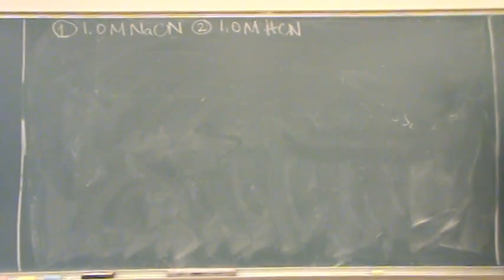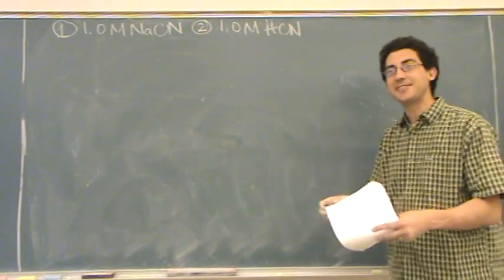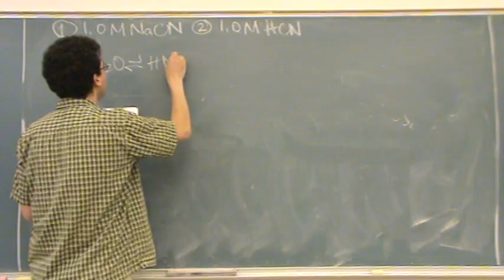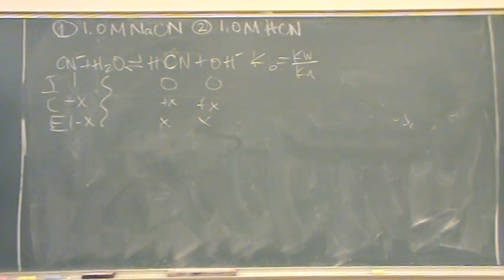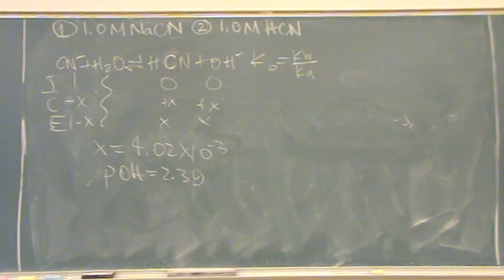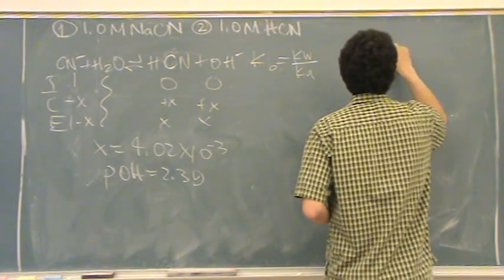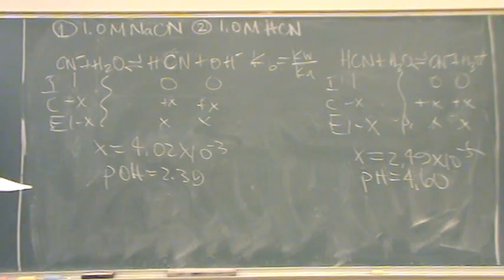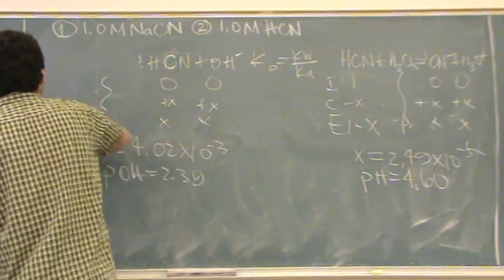Buffer 2a.mpg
Solving a buffer problem using Henderson-Hasselbalch.